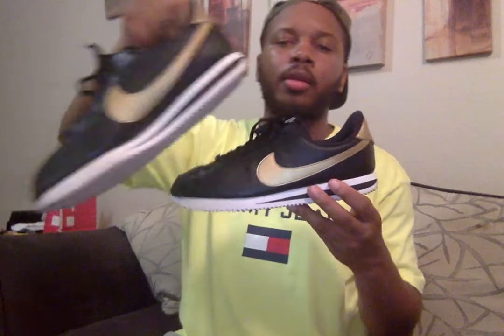Nike Cortez Basic Leather SE 884412001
Review Nike Cortez Basic Leather SE 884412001